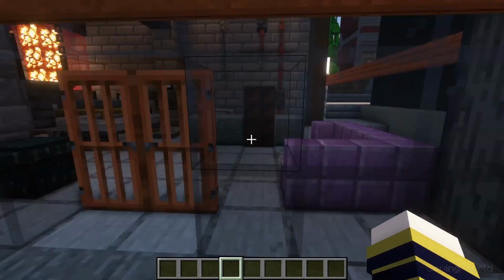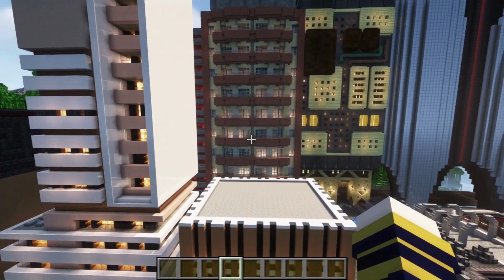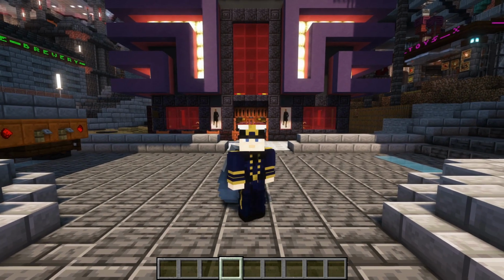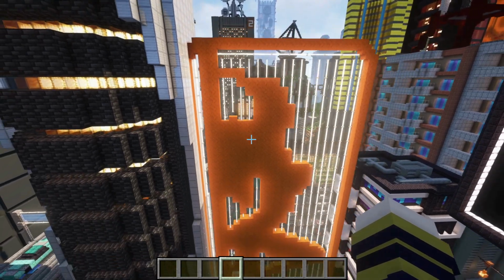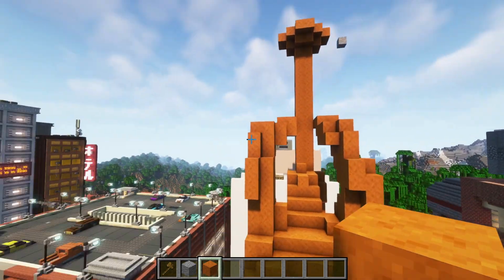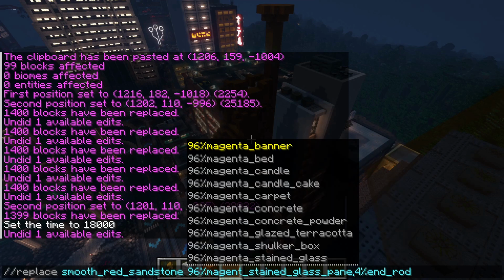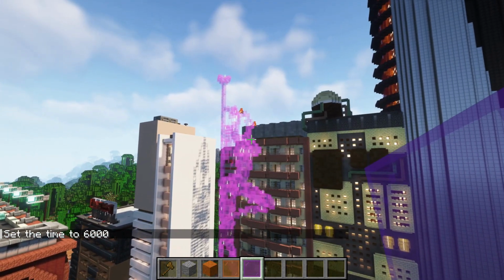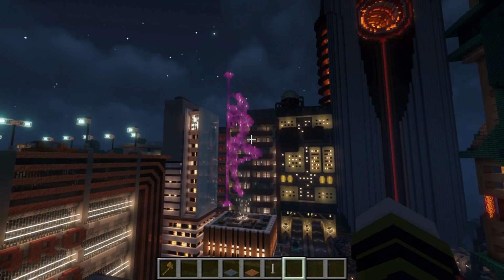[Minecraft] Markoy Builds - Episode 35 - Building a 3D hologram in the cyberpunk city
In this episode we are going to make a large holographic statue in the cyberpunk city. It's a little bit the same process that I did before when I made the holographic advertisements,  but this time... it is 3D.